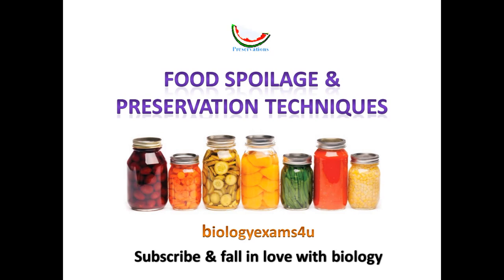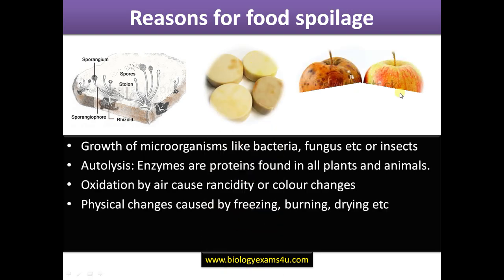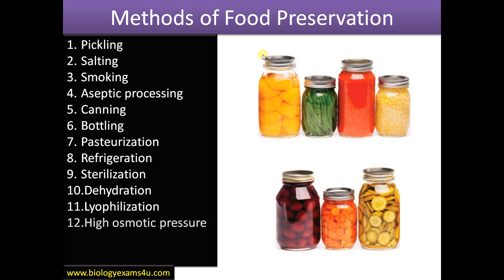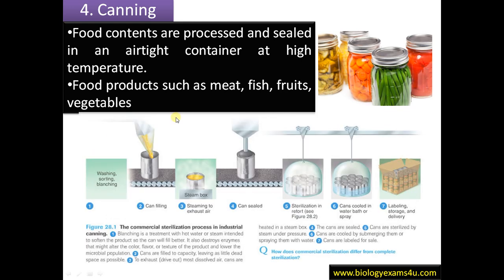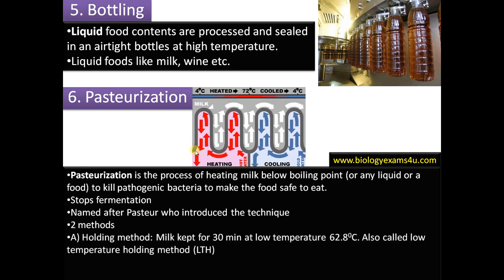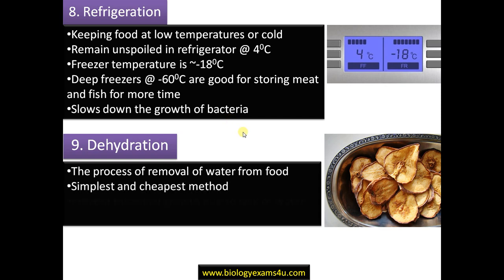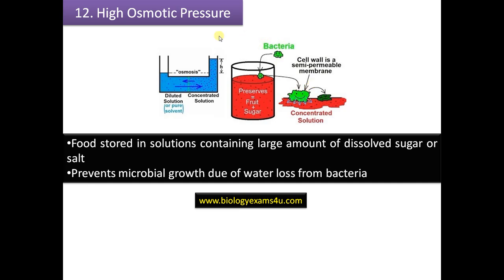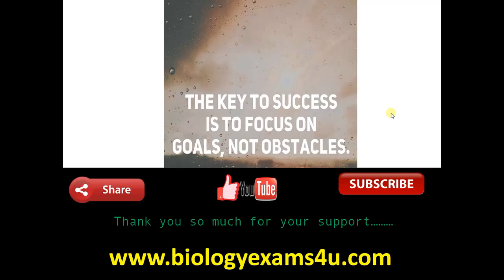Food Spoilage and 12 Methods of Food Preservation | Food Microbiology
Unveiling 12 Essential Methods for Food Preservation
Learn about food spoilage and 12 methods of food preservation, including canning, freezing, drying, and more. Food Microbiology is a vital topic that you need to know if you want to cook safe and healthy food.
0:00 Introduction
0:12 What is Food Preservation?
0:53 Reasons for food spoilage
2:02 Objectives of Food Preservation
2:24 Methods of Food Preservation
3:11 Pickling
4:13 Canning
5:07 Bottling
6:30 Refrigeration
7:31 Lyophilization
8:17 High Osmotic Pressure
8:56 Chemical Additives
9:28 Food Irradiation

In this free video, we'll be discussing food spoilage and 12 methods of food preservation. This is a topic that is important for both food safety and food preservation, so make sure to watch this video to learn everything you need to know!

🎯What is Food spoilage? what is food preservation its objectives and What are the methods of food preservation?
Welcome to our video on "Food Spoilage and 12 Methods of Food Preservation"! In this informative video, we delve into the fascinating world of Food Microbiology and explore various techniques to prevent food spoilage through preservation methods. Title: "12 Methods of Food Preservation: Preventing Food Spoilage with Food Microbiology" In today's fast-paced world, understanding how to preserve food and prevent spoilage is essential. Food spoilage not only leads to wastage of resources but can also pose serious health risks. That's where food microbiology comes into play! In this video, we will take you on a journey through twelve effective methods of food preservation. From time-tested traditional techniques to modern advancements, we leave no stone unturned to ensure your food stays fresh, safe, and delicious for extended periods.